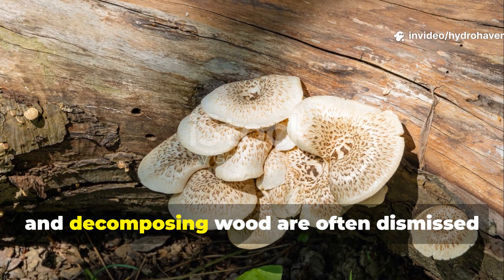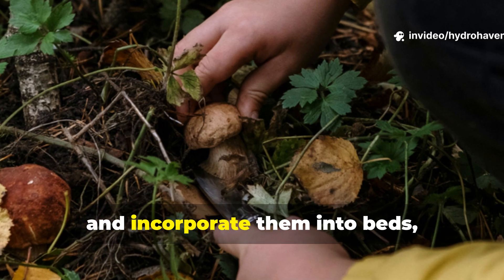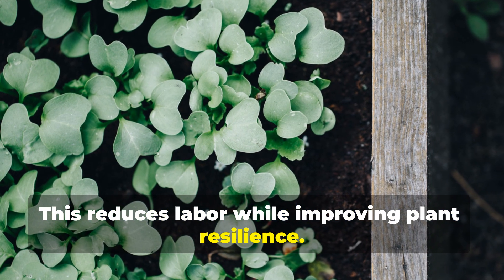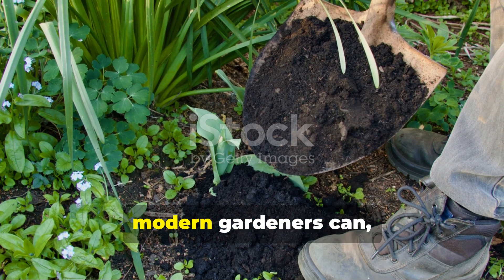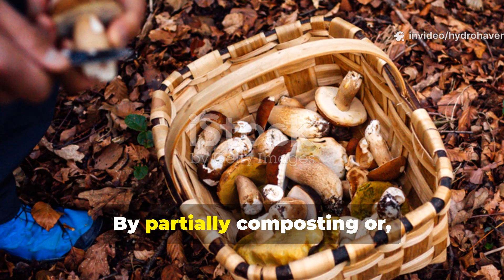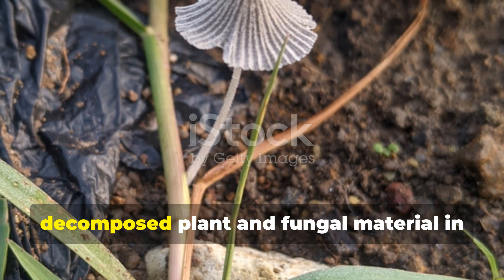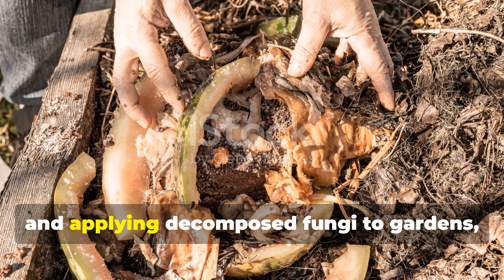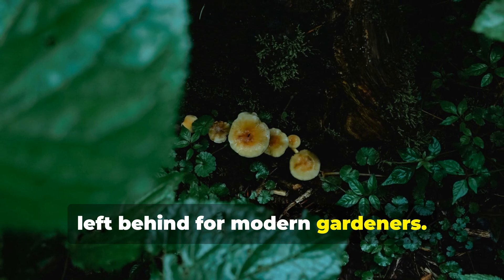I Fed My Garden with Foraged Fungus — The Results Were Wild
Fungi were feeding soil long before fertilizers existed, yet modern gardening largely ignores wild fungal networks or treats them as a threat rather than a foundation. Ancient land stewards understood that certain naturally occurring fungi could be harvested, encouraged, and redirected to rebuild dead soil, unlock nutrients, and dramatically improve plant resilience without adding a single chemical input.
In this video, the process and results of feeding a garden with foraged fungus are explained in practical detail, revealing why the response in soil and plant growth can appear sudden, aggressive, and almost unnatural to those used to conventional methods. This is not about random mushrooms or spreading spores blindly. It explains how specific fungal biomass interacts with roots, organic matter, and soil minerals to restore biological momentum fast.
Learn why fungal-dominant inputs behave differently from compost or manure, how fungi move nutrients horizontally through soil, and why plants connected to active fungal networks show improved water efficiency, stronger stems, and deeper color. The explanation breaks down how foraged fungi act as both a decomposer engine and a nutrient transport system when introduced correctly.
This video explains:
Why fungi are the missing link in most struggling gardens
How foraged fungal material feeds soil, not plants directly
Why fungal inputs trigger rapid soil texture and moisture changes
How fungi unlock phosphorus, trace minerals, and carbon
When and how to introduce wild fungi safely without causing imbalance
If soil feels lifeless, plants stall despite feeding, or moisture disappears too quickly, this video explains why fungal biology changes the rules entirely — and why the results can look wild when soil finally wakes up.